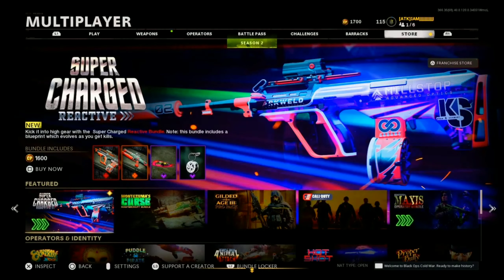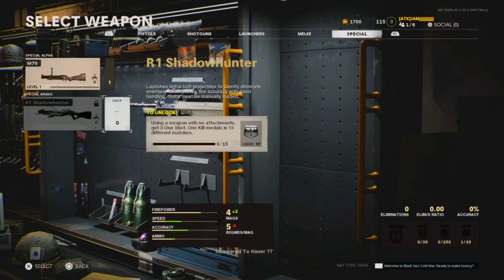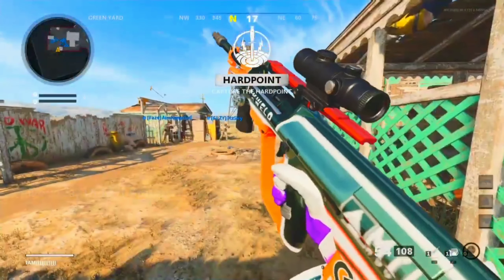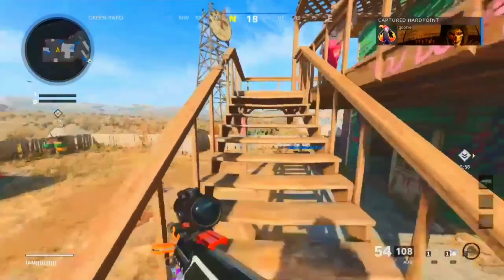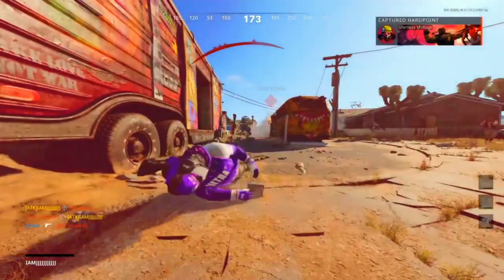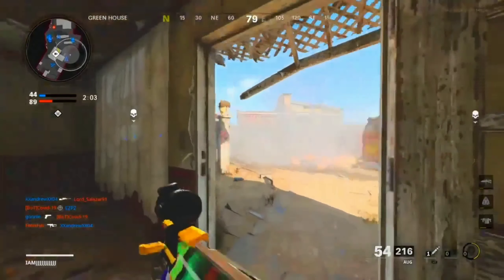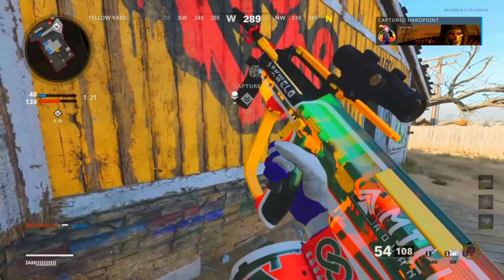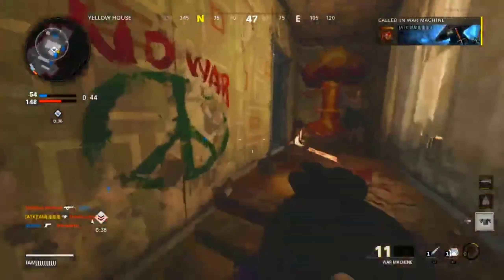NEW SUPERCHARGED REACTIVE AUG! (Supercharged Reactive Bundle) - Cold War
This Video Belongs To IAMJJ